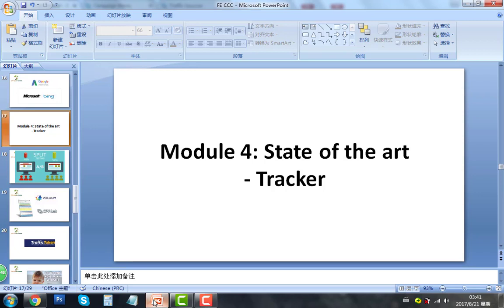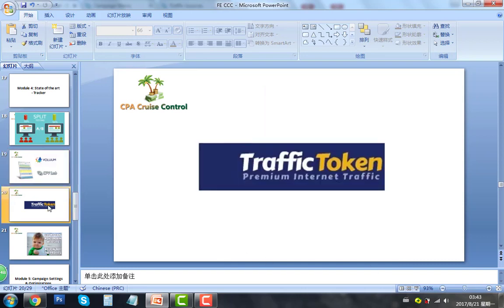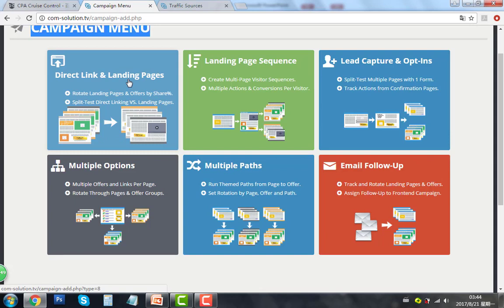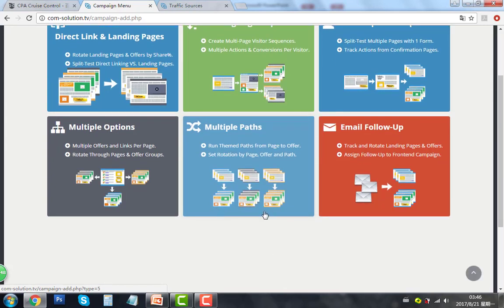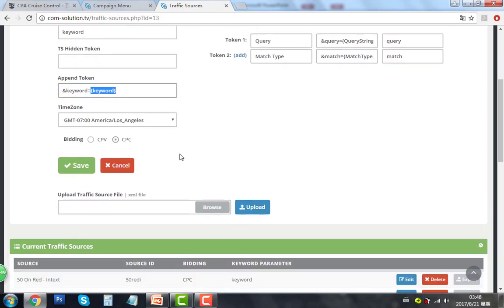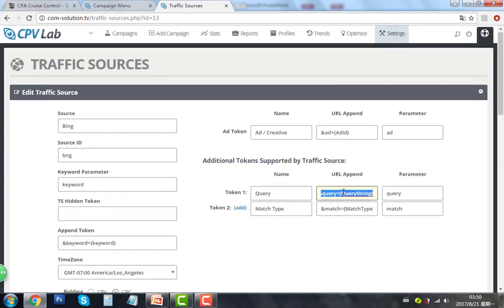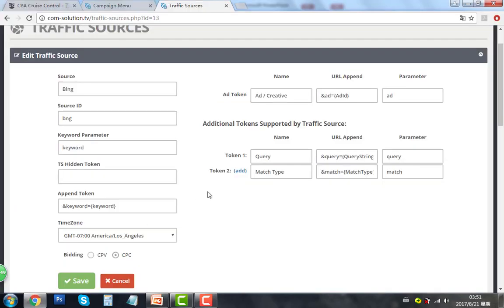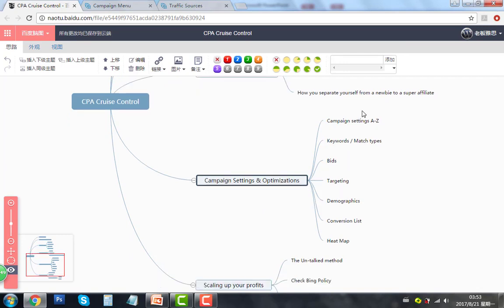FE Video 7 Live Campaign settings with CPVlab